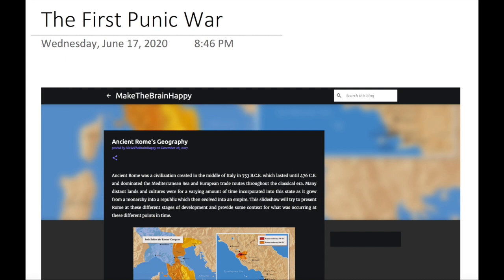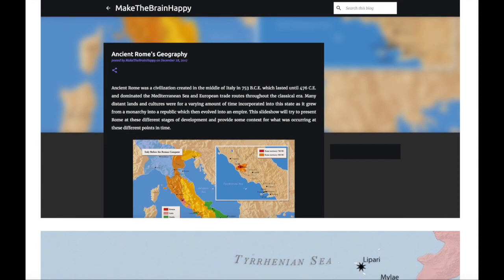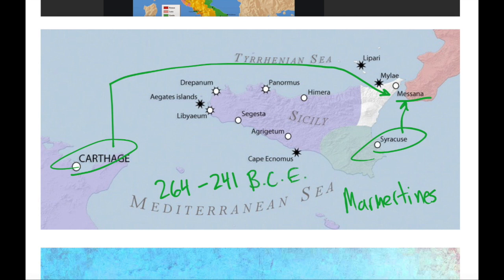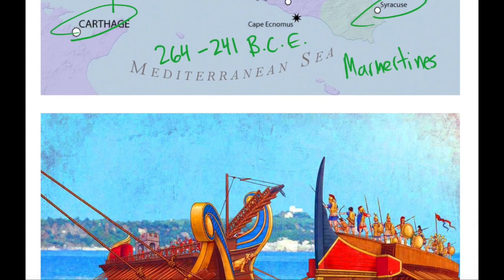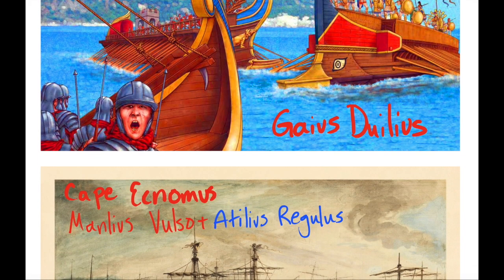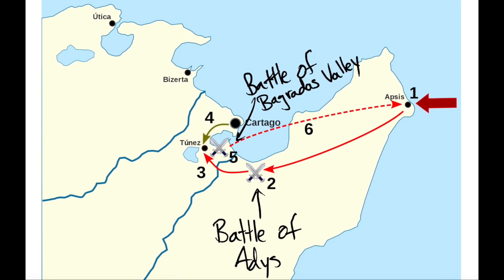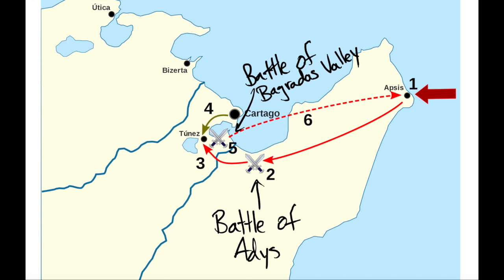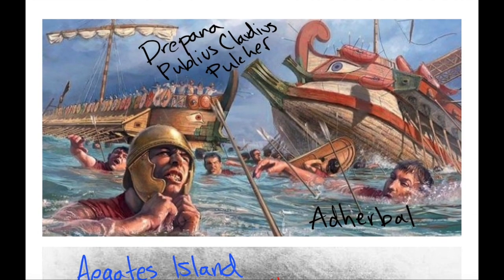The First Punic War (Carthage vs. Rome)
Summary: Learn about all the essential facts regarding the First Punic War. Who were the Carthaginians? Who were they descended from? What was their legacy? How were the Romans viewed at the start of this war? This video discusses five major battles in more detail: the Battle of Mylae, Battle of Cape Ecnomus, Battle of Bagradas Valley, Battle of Drepana and the Battle of Aegates Island.